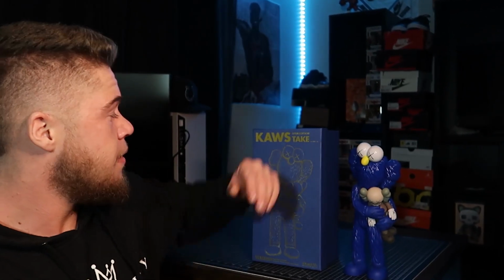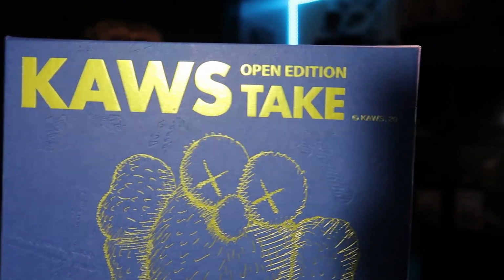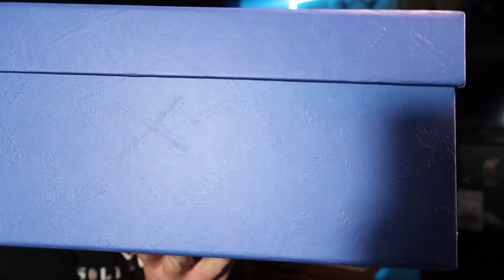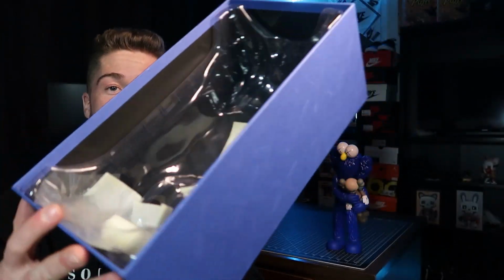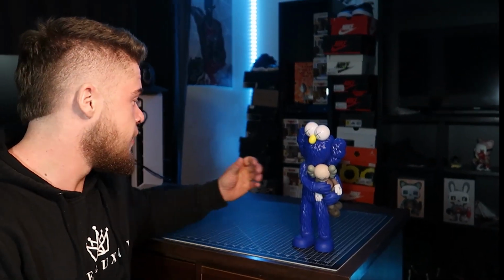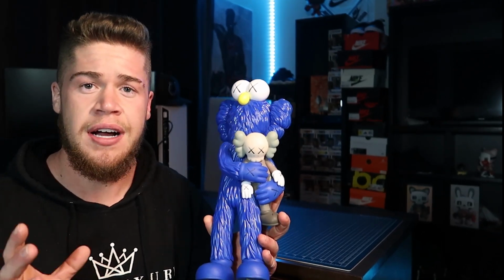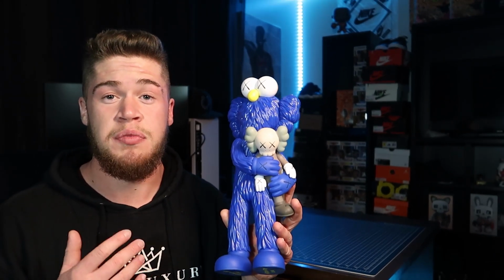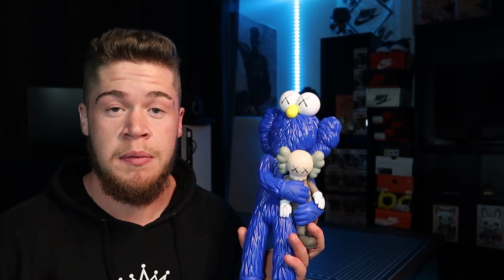KAWS "TAKE" Blue Edition! Proceeds Donated to "Black Lives Matter"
SEASON SS20
COLOR BLUE
RELEASE DATE 06/09/2020
RETAIL $360
DIMENSIONS 13.39 X 6.3 X 5.12 IN

Just a dude about to change the sneaker game! On this channel you will find sneaker unboxings, reviews, on feet videos, sneaker discussions, sneaker customs, skits, and a lot more videos that have to do with sneakers! so join the family! we just sneaker fiends trying to cop every pair, and enjoy every bit of excitement in the sneaker game! if this sounds like you or something you would enjoy, then hit that subscribe button so you can stay tuned into all the latest kicks and a lot more of fun videos!